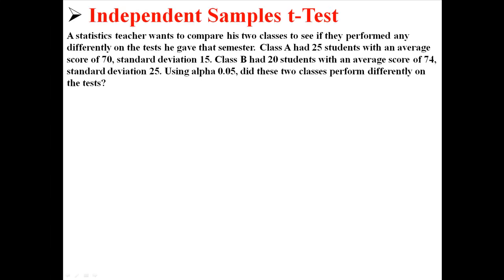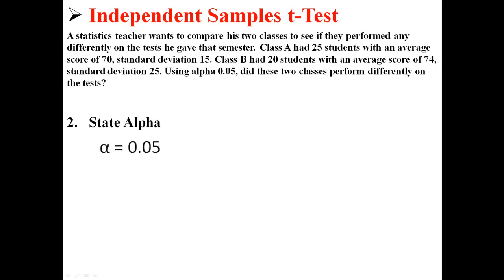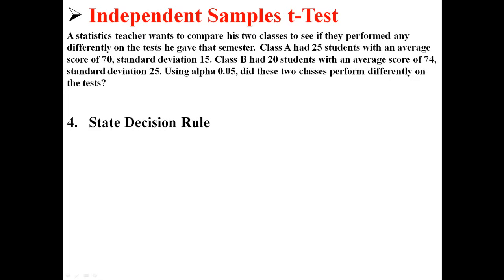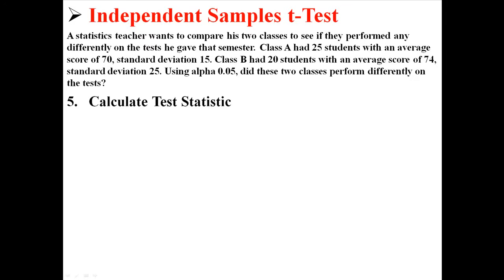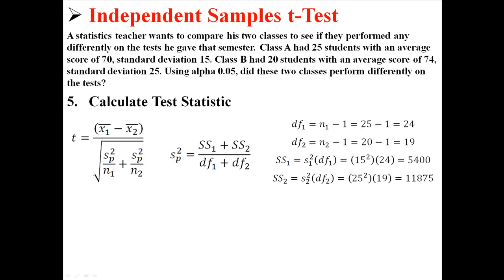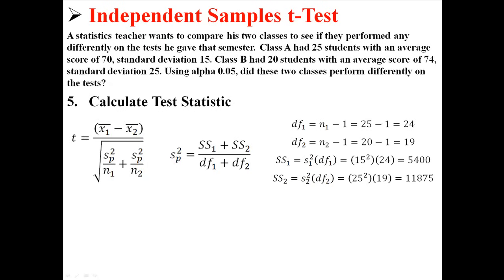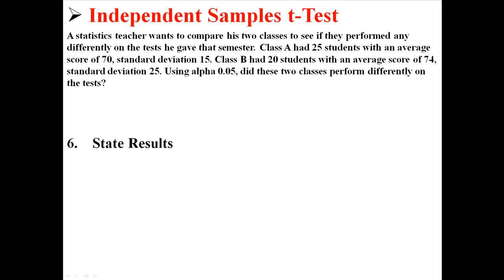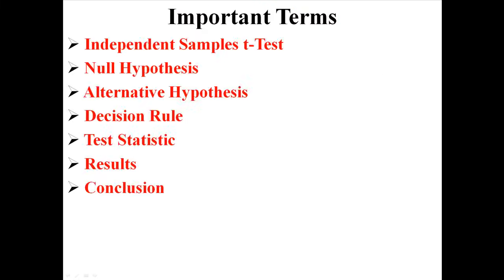Independent Samples t-Test